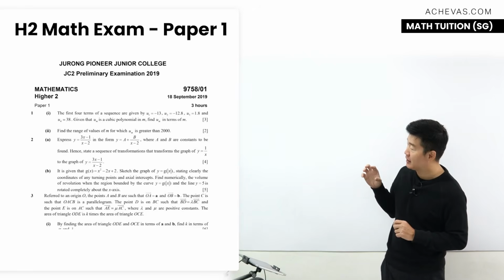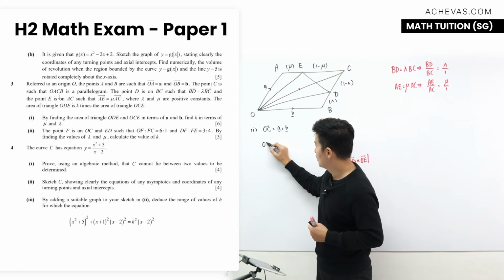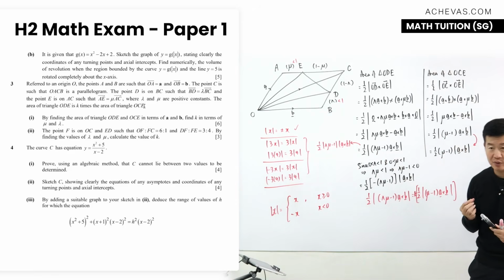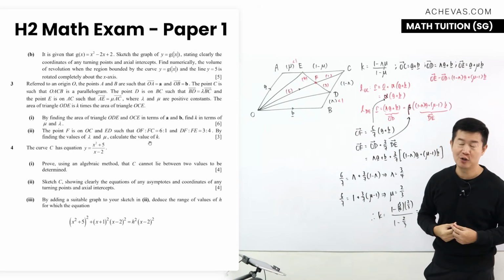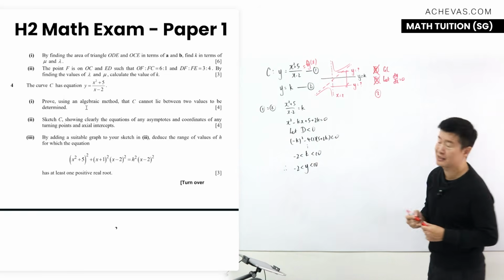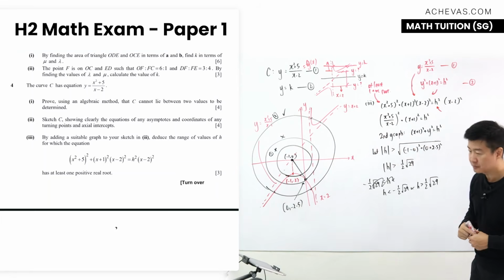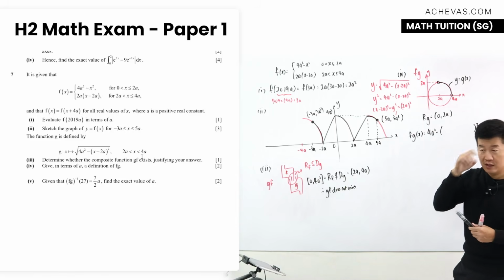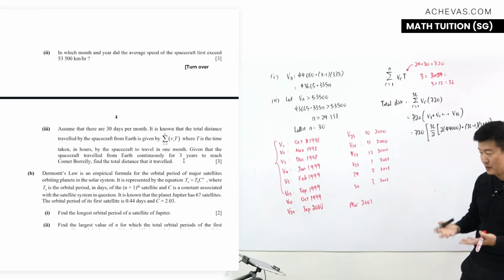H2 Math Exam Paper (Pure Math) | A-Level Exam (Singapore)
🏫 Exam paper from Jurong Pioneer Junior College (JPJC)

Achieve true mastery of A-Level JC H2 Math with Achevas's highly structured, yet refreshingly dynamic tuition classes. Our unique approaches were developed to help any student excel in Math, regardless of their background.

0:00 Intro
0:18 Differential Equations
8:24 Vectors
42:00 Graphing Techniques
1:07:10 Functions
1:23:32 APGP

POPULAR Bookstores